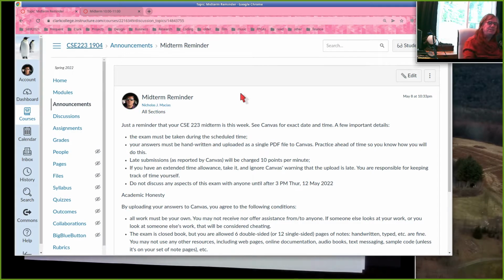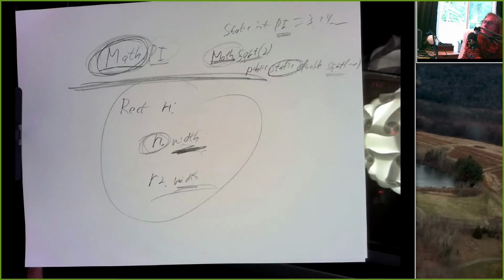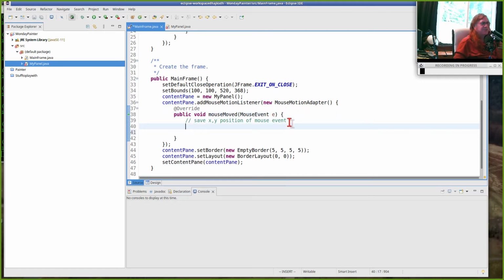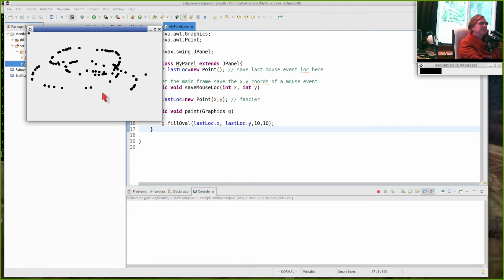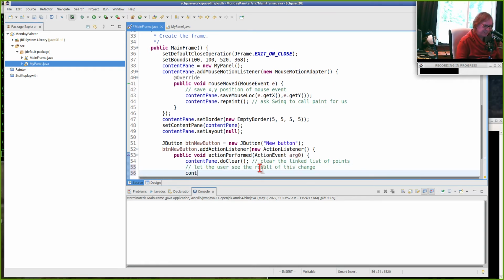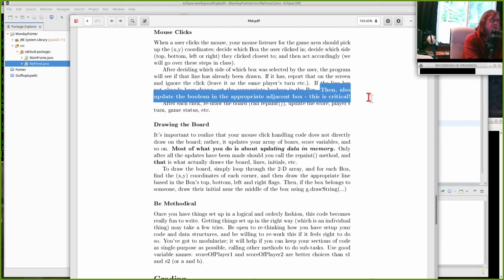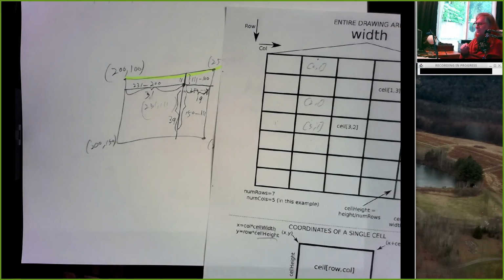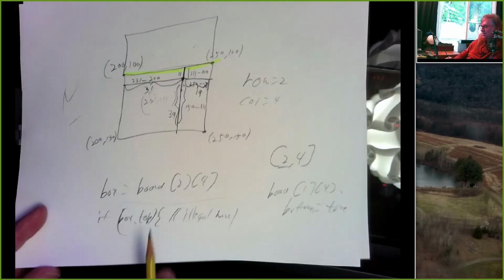CSE223A 2022 05 09 10 06 17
10:54 midterm
20:37 a2ps
23:52 static
35:25 events/swing
43:13 extend Jpanel so we can override paint
1:03:56 super.paint
1:08:19 make a queue of points
1:21:49 break
1:30:13 coordinate mapping
1:48:01 don't get too fancy (at first at least)